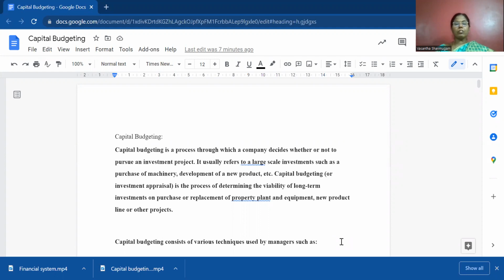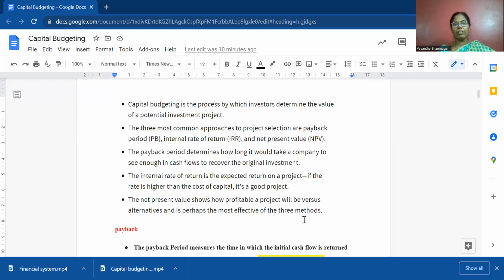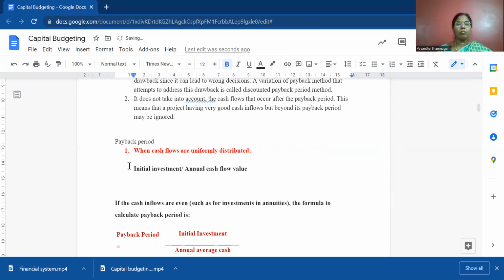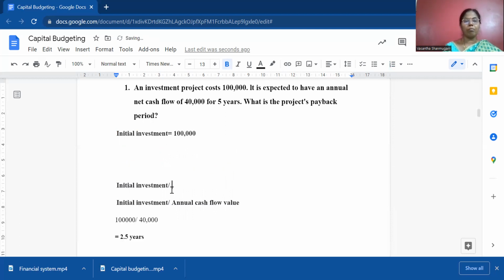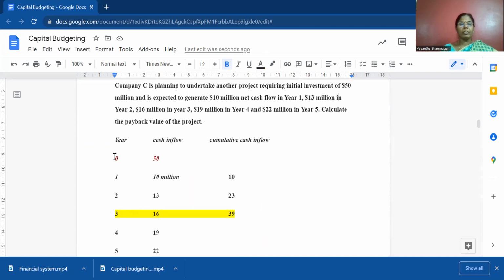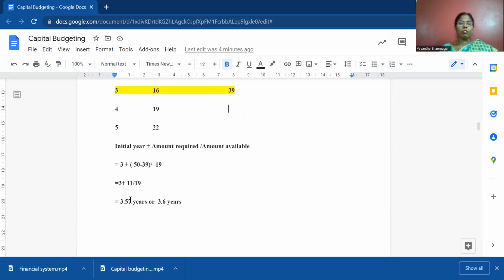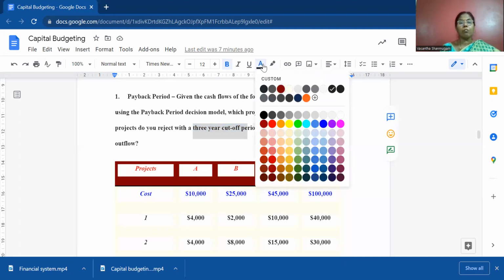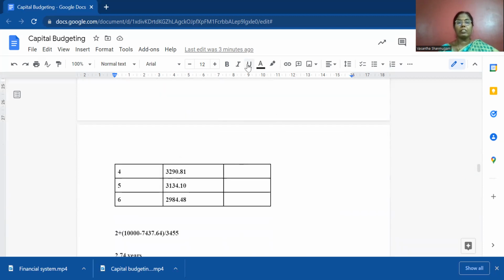Payback period Block 2